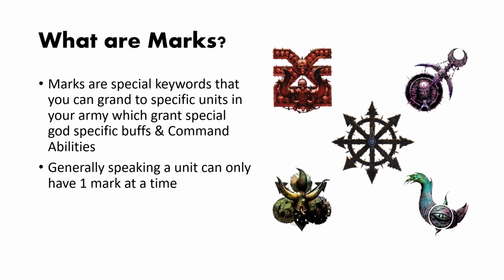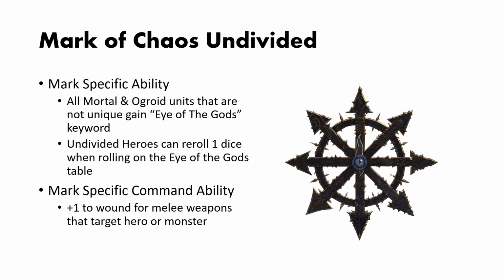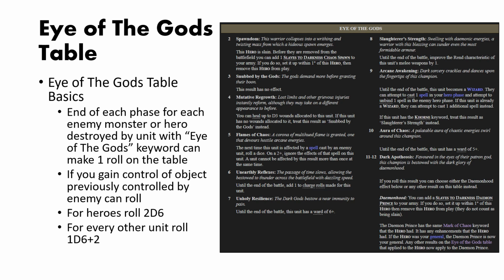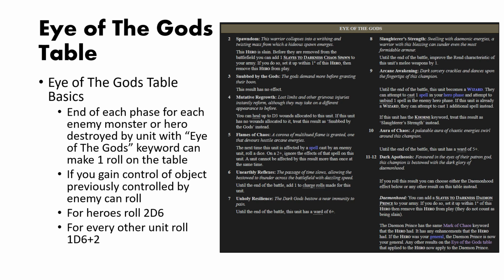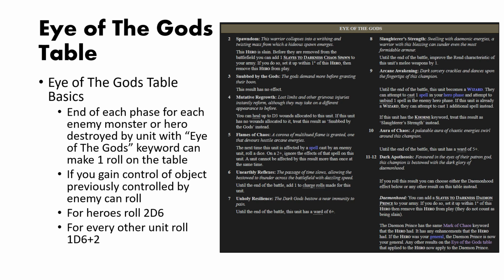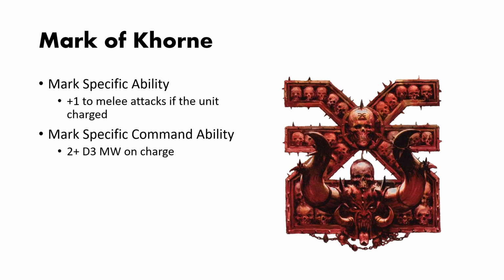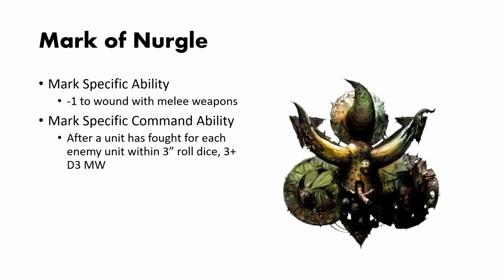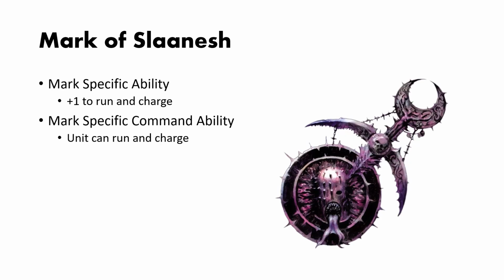Slaves to Darkness Marks & Eyes of the Gods Explained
Continuing my look through the Slaves to Darkness book I've taken a look at the various marks and what they provide as well as the eye of the gods table!